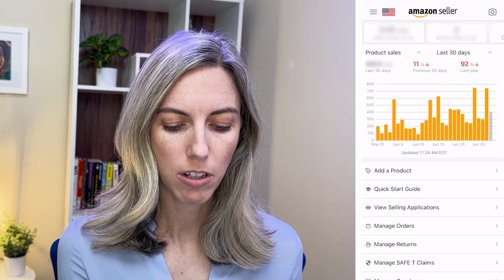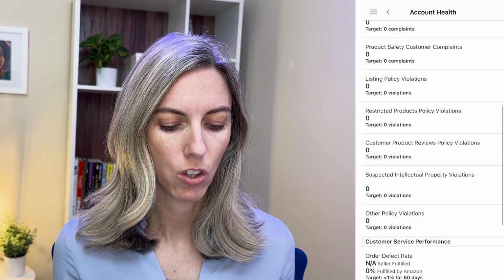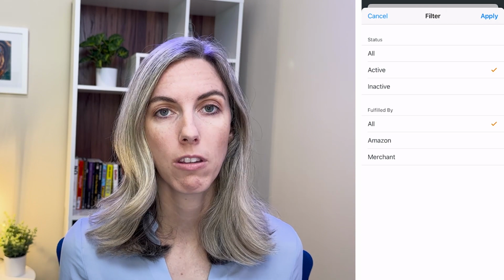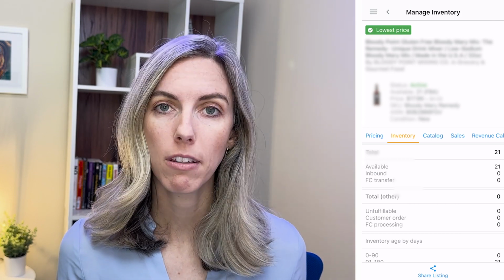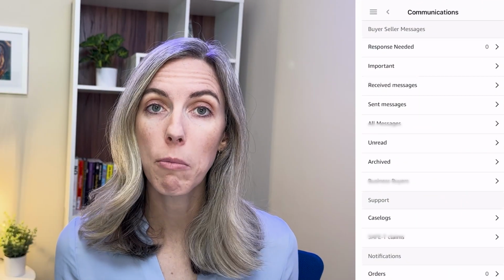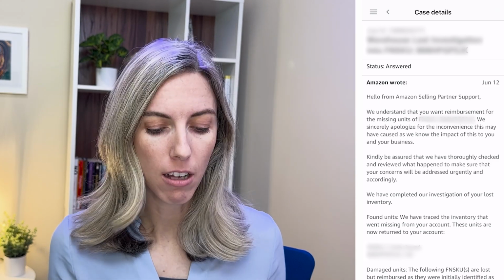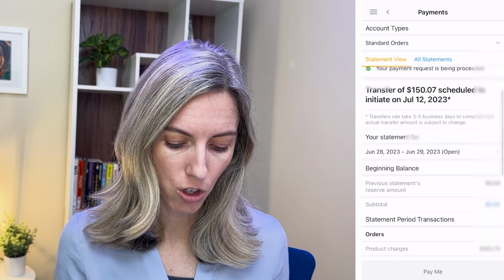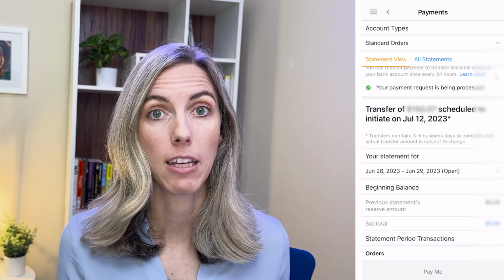Important Features of the Amazon Seller App to Check Daily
In this video, we delve into the crucial features of the Amazon Seller App that you should check daily to optimize your selling strategy and boost sales. Learn how to track your inventory, monitor product performance, analyze customer feedback, and stay updated on key metrics effortlessly. Don't miss out on these valuable insights that can significantly impact your Amazon business success!

Want to grow your Amazon sales this year but need help? Book a free 15-minute call to see if we may be a fit to help you crush your 2024 sales goals on Amazon.